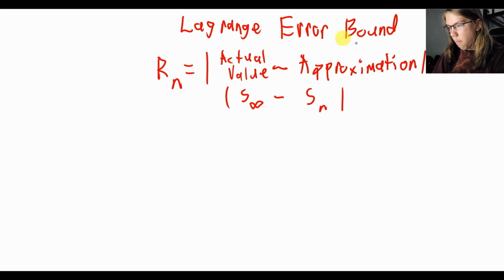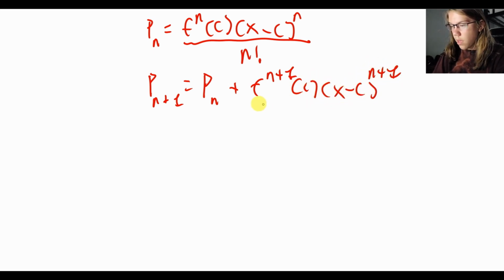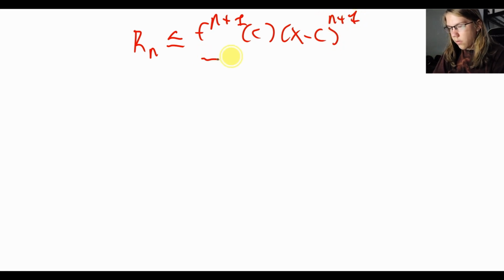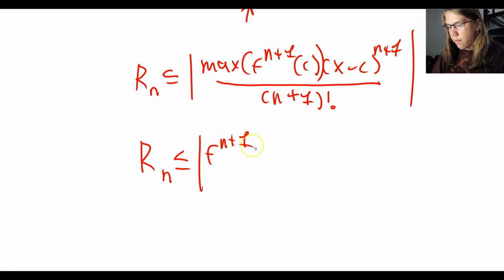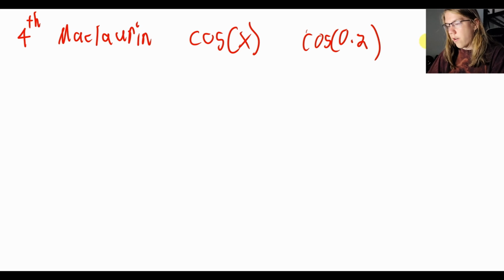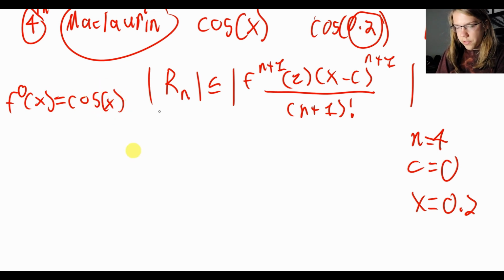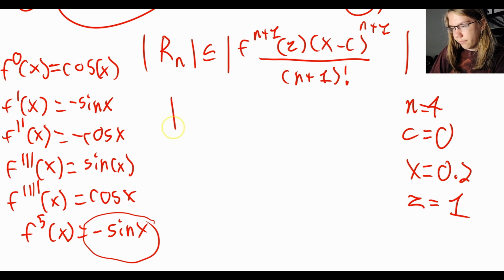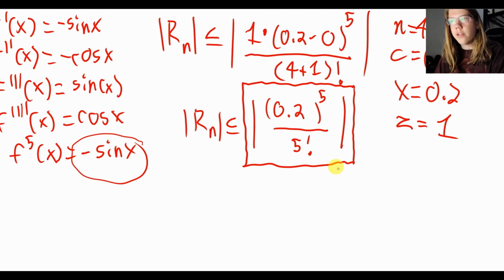How to do Lagrange Error Bound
For Mr. Hensley's Calculus class